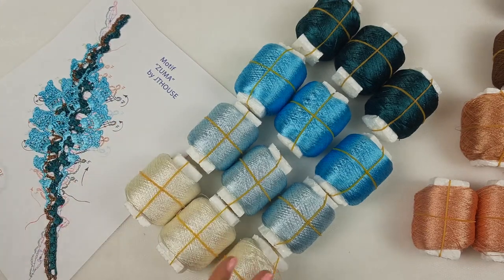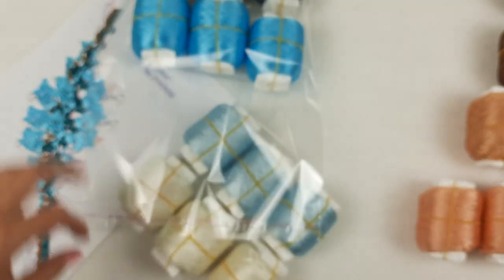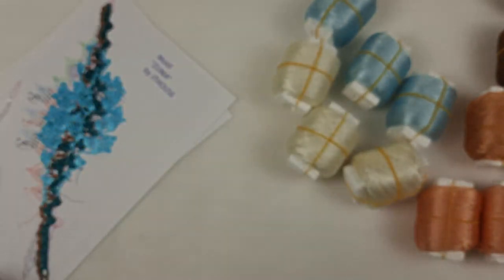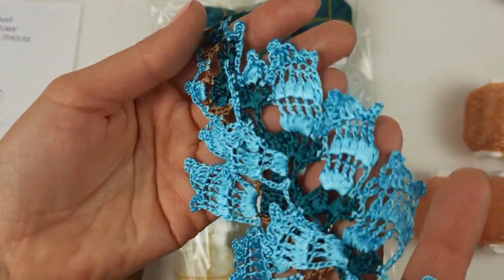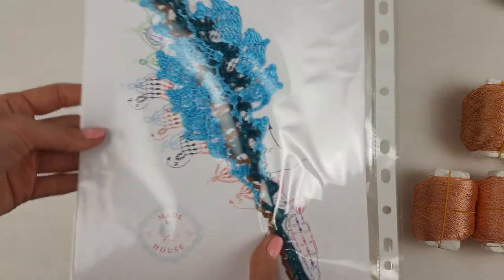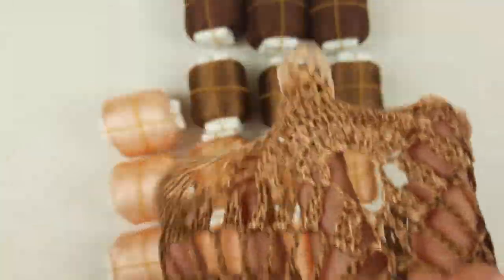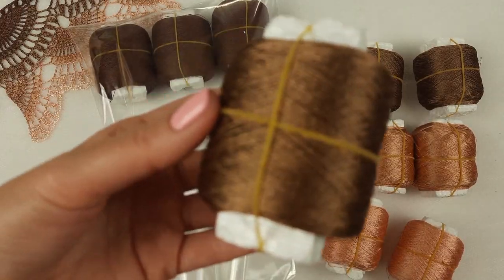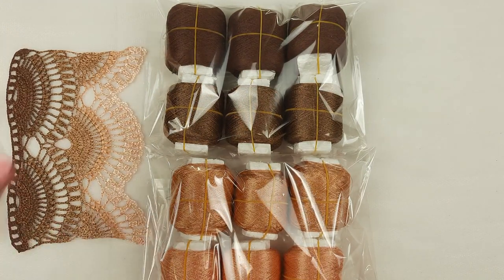Gorgeous Kits of Yarn "Italian Viscose" - cream turquoise set and orange brown set 😍🎁